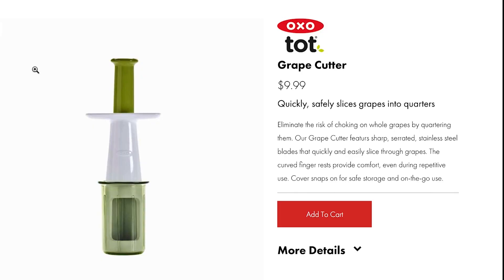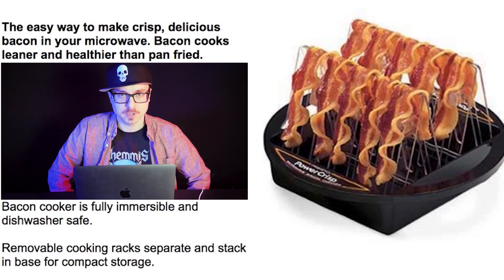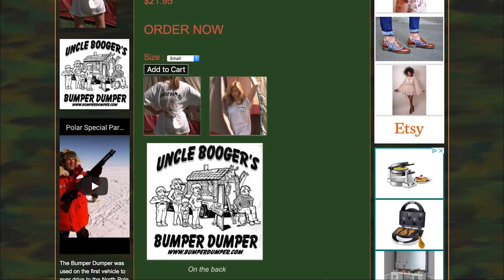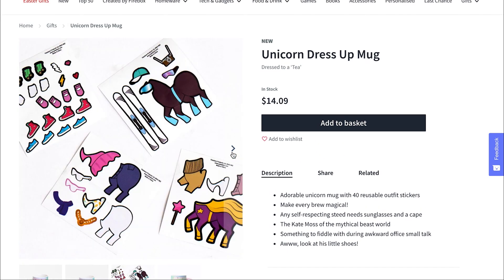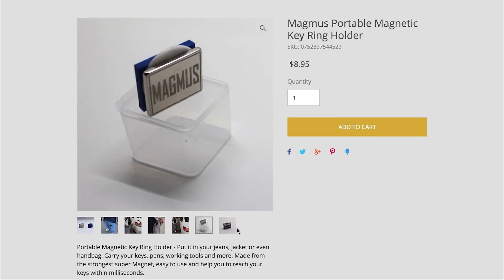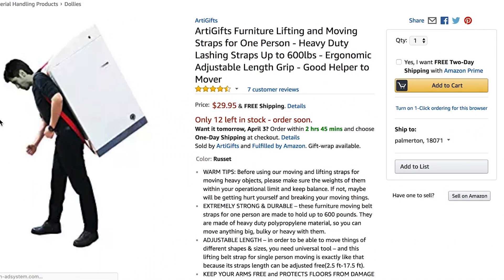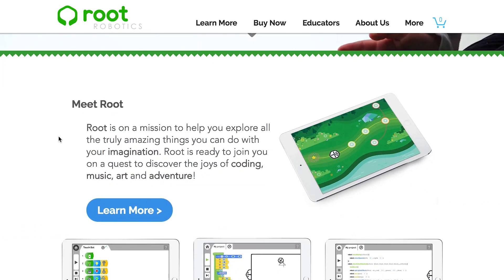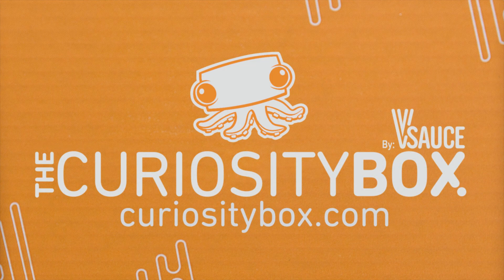Uncle Booger's Bumper Dumper and 19 Other Things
Grape Slicer on Amazon (0:13)

Multicard Thing on Amazon (0:32)

Bra Eye Mask (1:06)

Bacon Microwave Cooker on Amazon (1:31)

Yardzee (1:50)

Edible Dice Polyhedral Set (2:11)

Bumper Dumper (2:26)

Meditation Seat on Amazon (3:28)

Unicorn Dress Up Mug (3:55)

Unicorn Hoopla (4:20)

Calf Stretcher on Amazon (4:46)

Posture Shirt (5:09)

Pocket Magnet (5:26)

Step in Sock Cover (5:46)

Storage Sweatshirt (6:19)

Cityscape Ring (6:44)

Furniture Backpack on Amazon (6:55)

Ultrasound (7:11)

Suture Pad (7:28)

Coding Robot (8:14)

***CREDITS***

Hosted by
Kevin Lieber

Edited by
Hannah Canetti

VFX by
Eric Langlay

***VSAUCE LINKS***